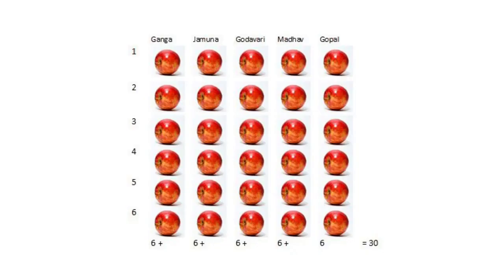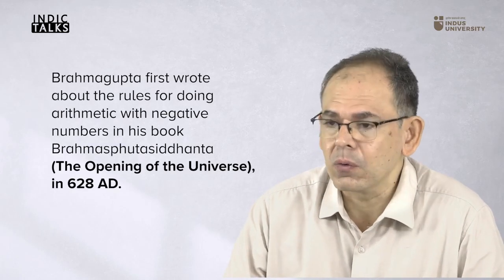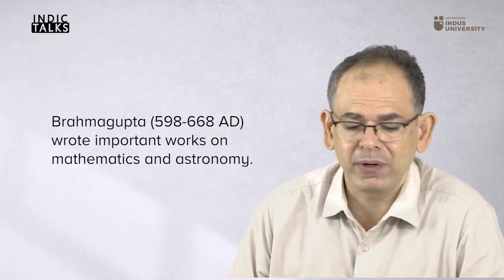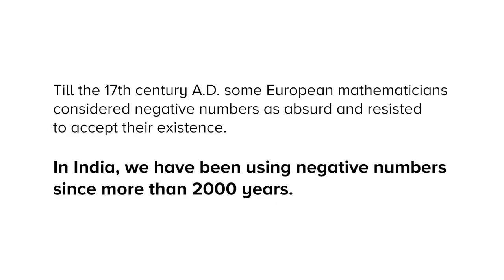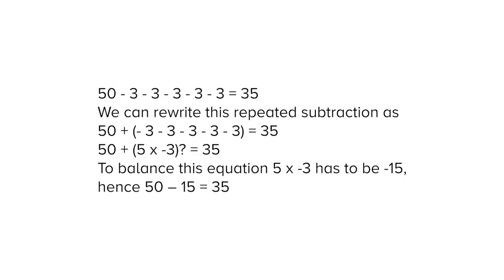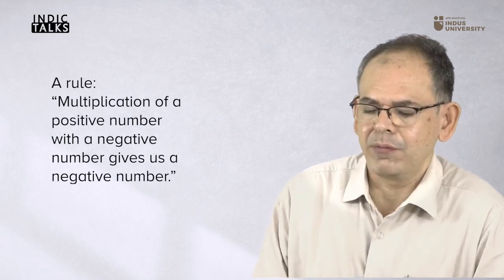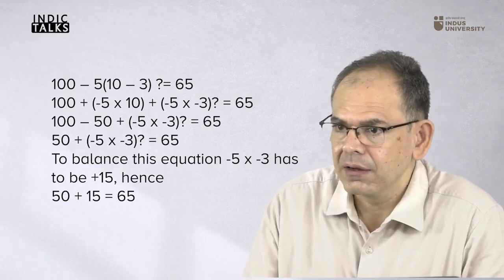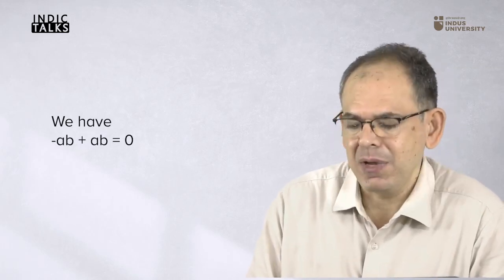Indian Mathematics of Negative Numbers - Chandrahas Halai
For related Indic Talks and Indic Courses, see